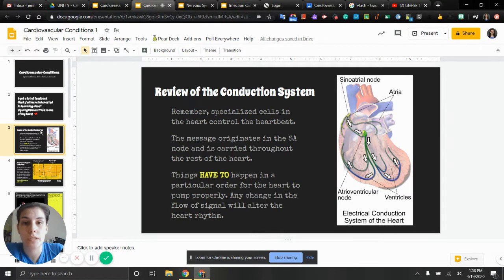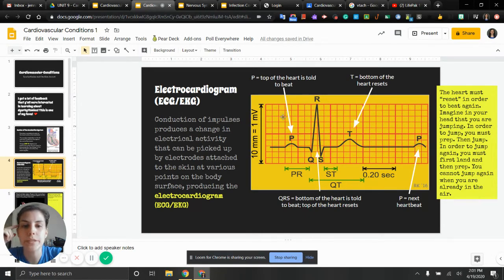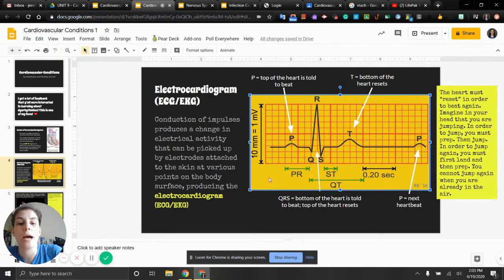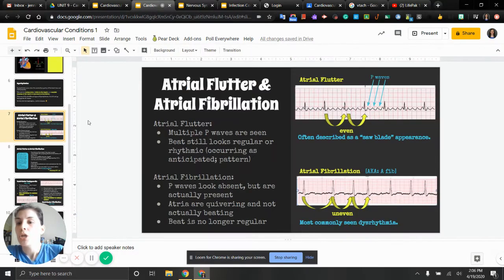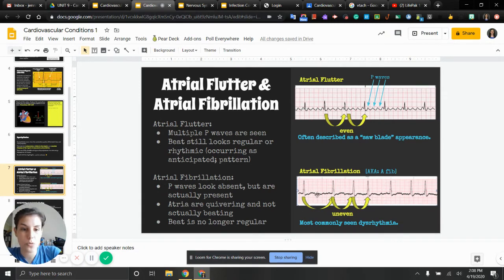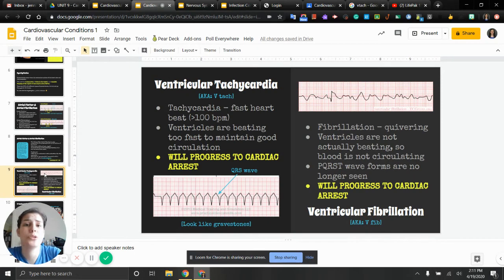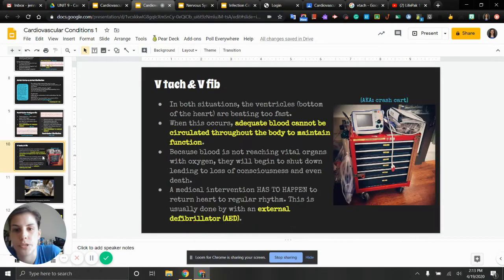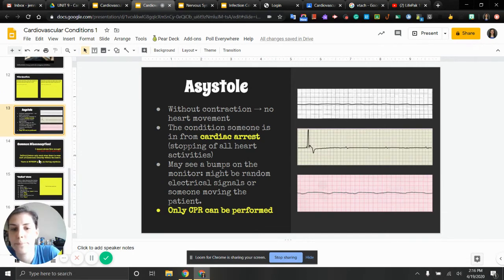Cardiovascular Conditions - Dysrhythmias